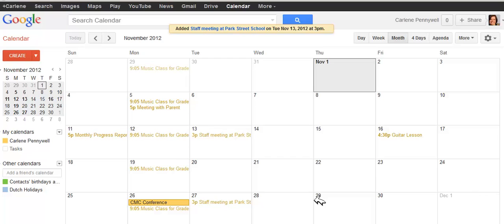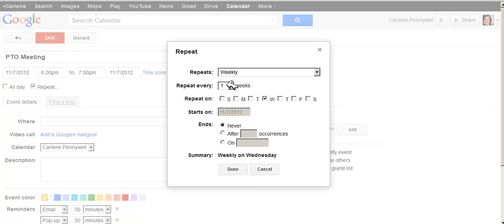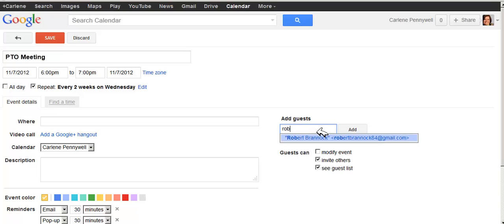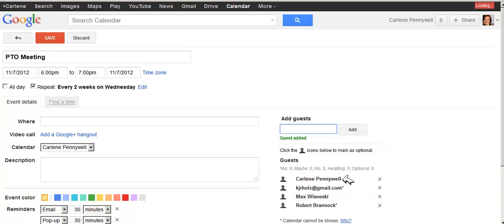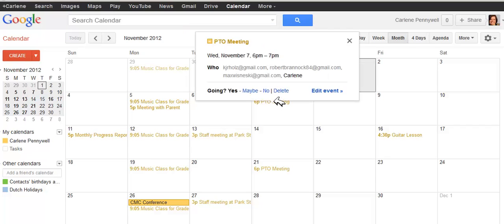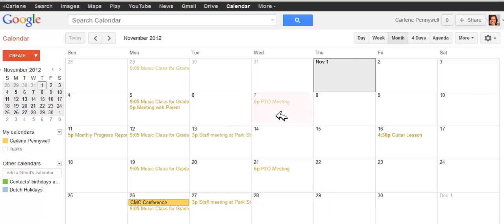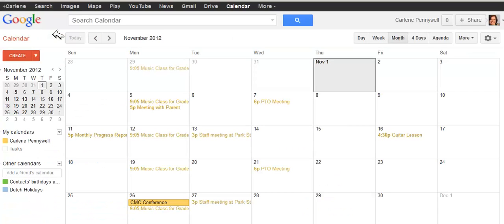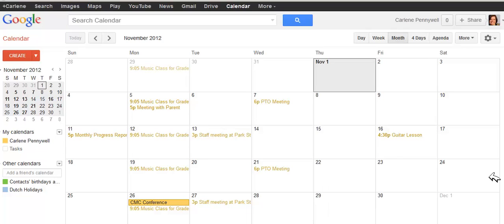Invite Others to Your Google Calendar Event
Invite Others and Manage your RSVP's in Google Calendar